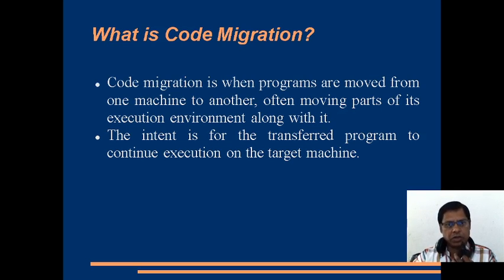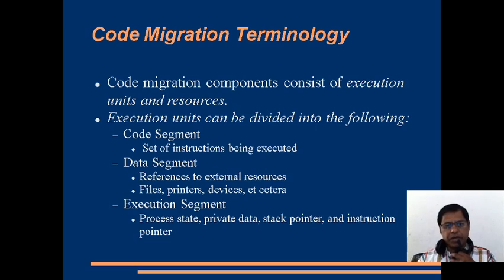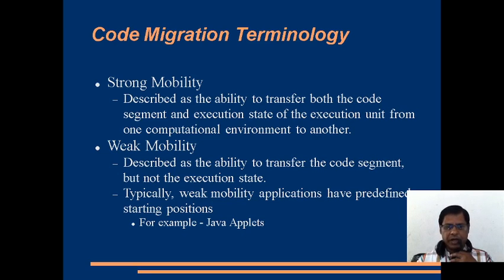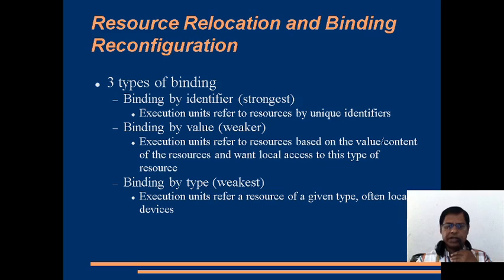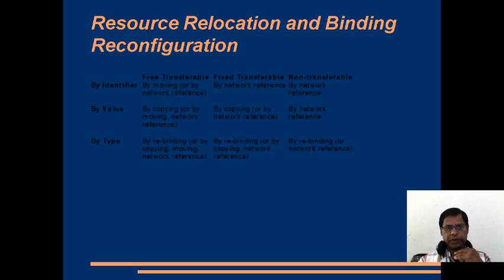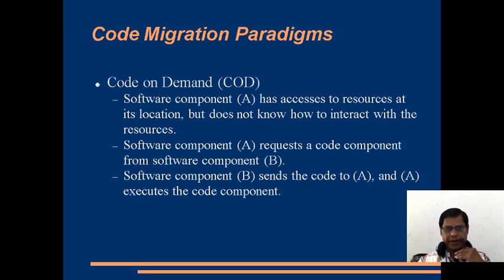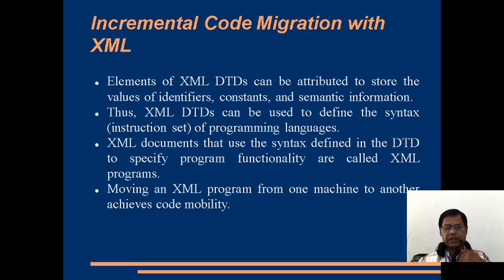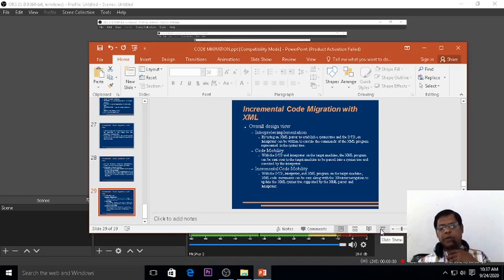D.S Code Migration (CSE-VII-SEM A&B)*Online Class (24/9/2020) at 11.15 am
Note:
1. Attendance is mandatory for all the students to be posted in live chat only
2. Attendance marked after the class time will not be considered.

Regards
Dr. T. Prem chander
Associate. Professor
Dept of CSE
ISL ENGINEERING COLLEGE